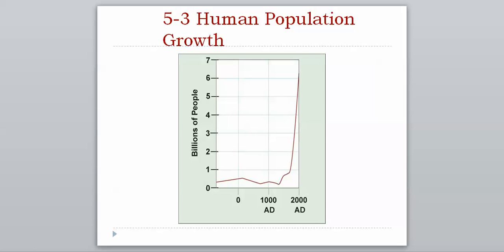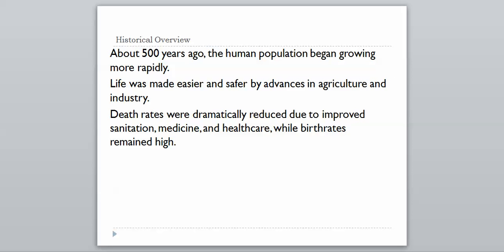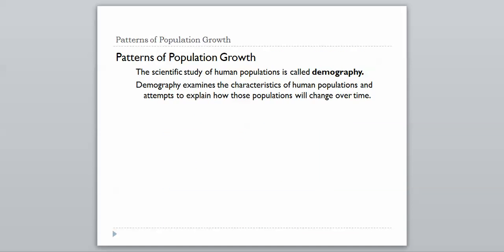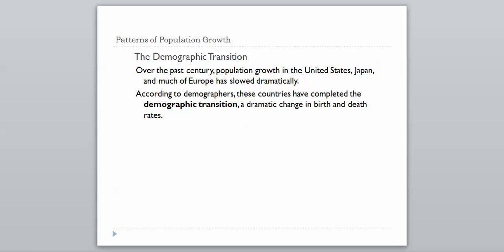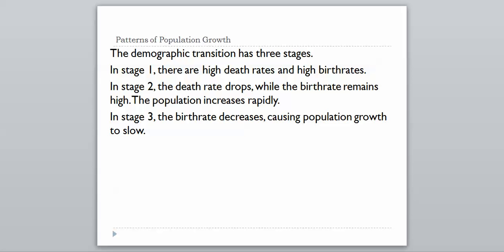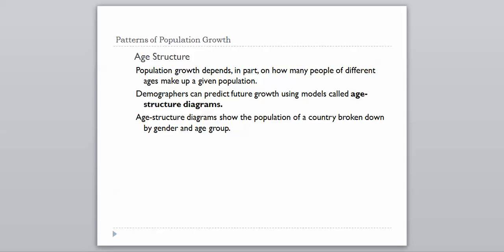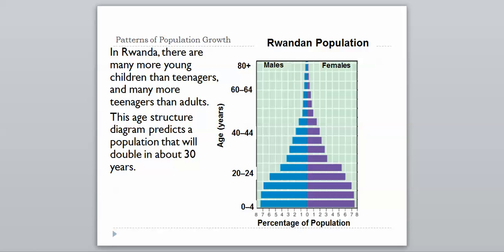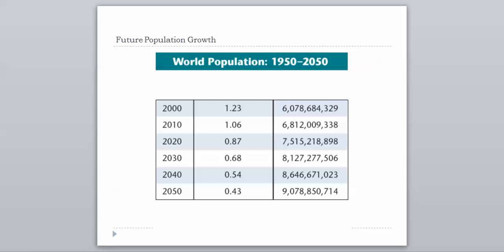5 - 3 Human Population Growth